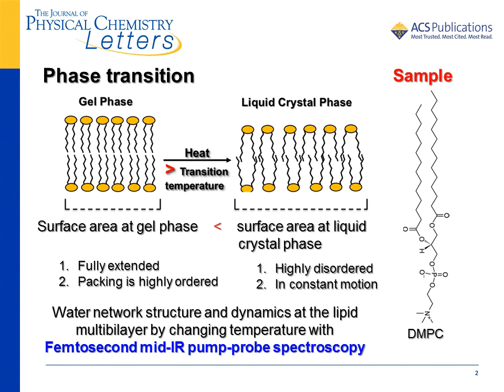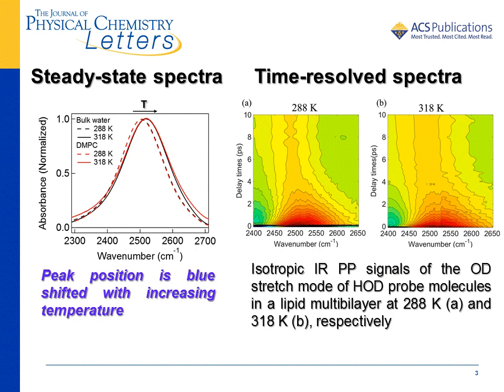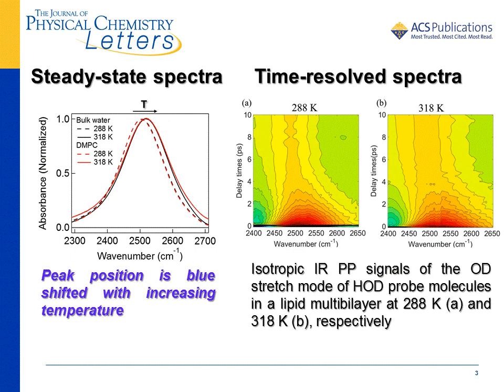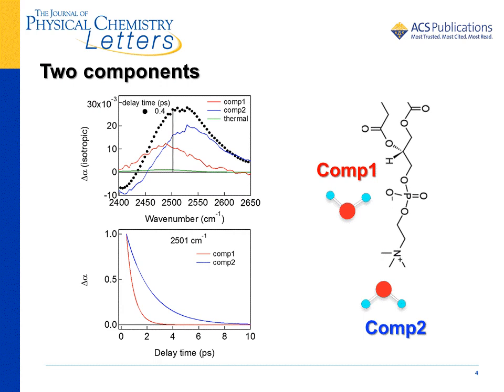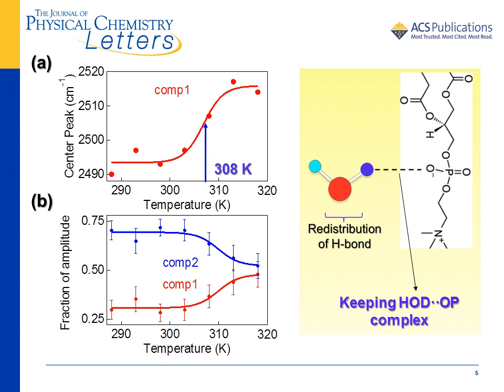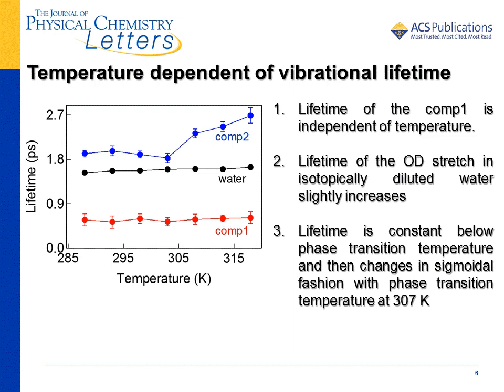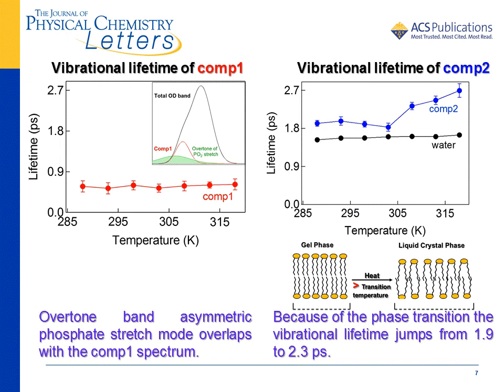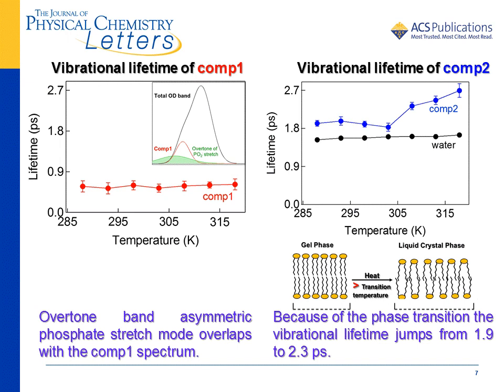Water Hydrogen-Bonding Network Structure and Dynamics at Phospholipid Multibilayer Surface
The water hydrogen-bonding network at a lipid bilayer surface is crucial to understanding membrane structures and its functional activities. With a phospholipid multibilayer mimicking a biological membrane, we study the temperature dependence of water hydrogen-bonding structure, distribution, and dynamics at a lipid multibilayer surface using femtosecond mid-IR pump–probe spectroscopy. We observe two distinguished vibrational lifetime components. The fast component (0.6 ps) is associated with water interacting with a phosphate part, whereas the slow component (1.9 ps) is with bulk-like choline-associated water. With increasing temperature, the vibrational lifetime of phosphate-associated water remains constant though its relative fraction dramatically increases. The OD stretch vibrational lifetime of choline-bound water slows down in a sigmoidal fashion with respect to temperature, indicating a noticeable change of the water environment upon the phase transition. The water structure and dynamics are thus shown to be in quantitative correlation with the structural change of liquid multibilayer upon the gel-to-liquid crystal phase transition.